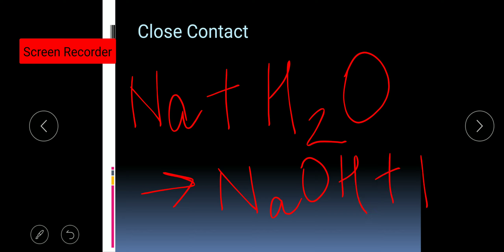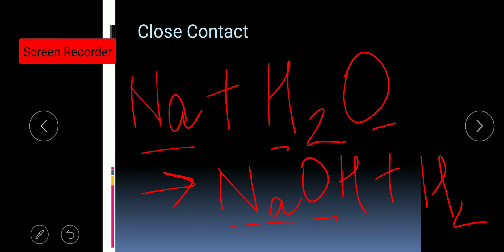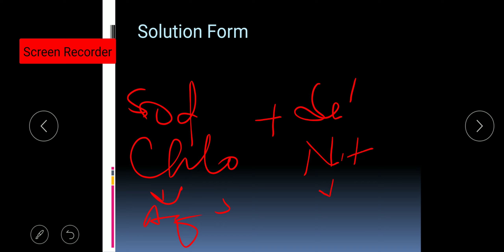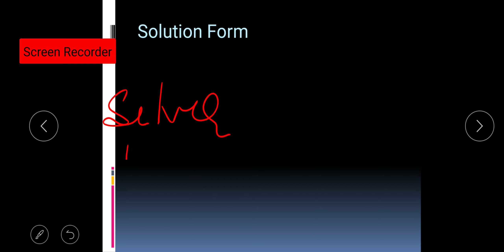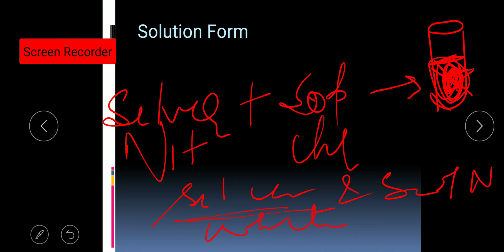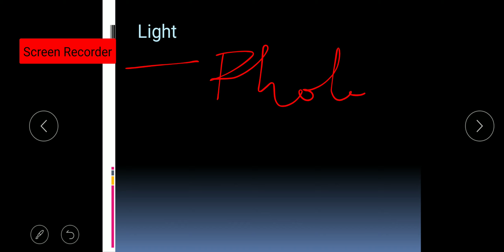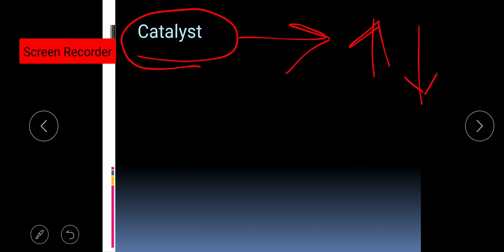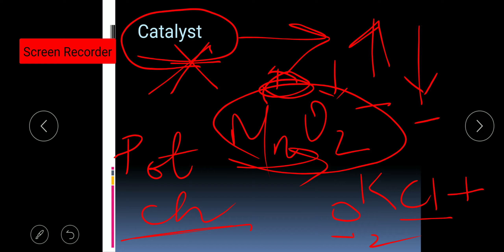Conditions for chemical reaction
Conditions necessary for chemical reaction to occur.